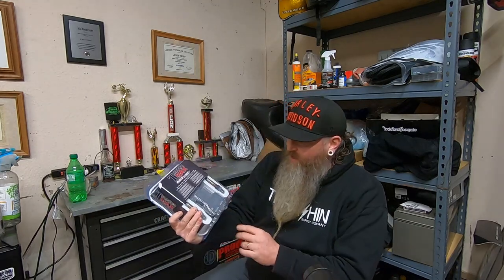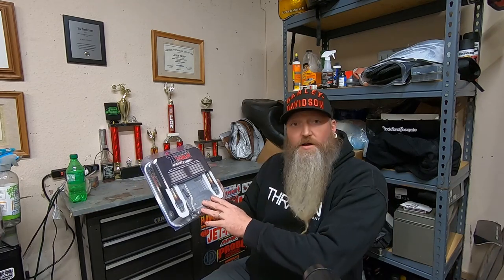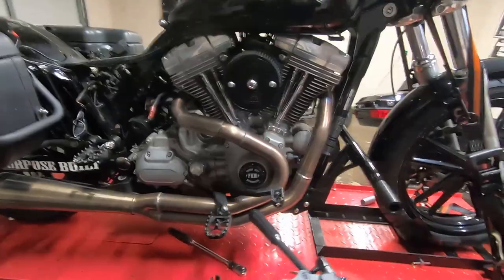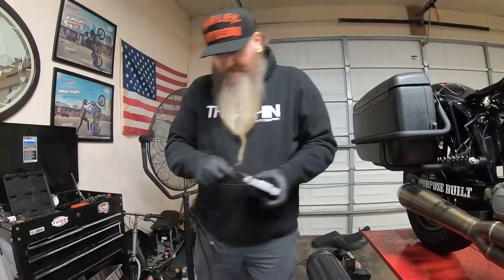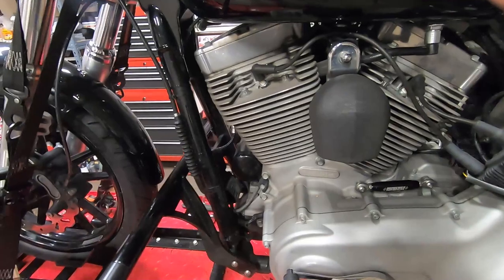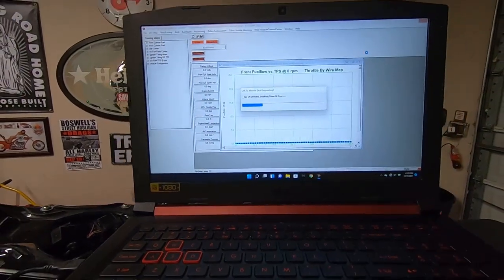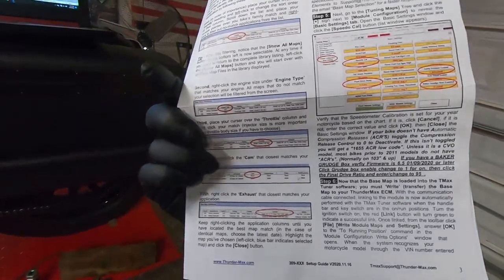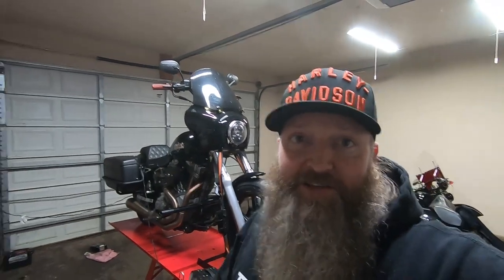THUNDERMAX Install Clubstyle Dyna Harley Davidson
Gear:
Helmet:
Icon Airmada